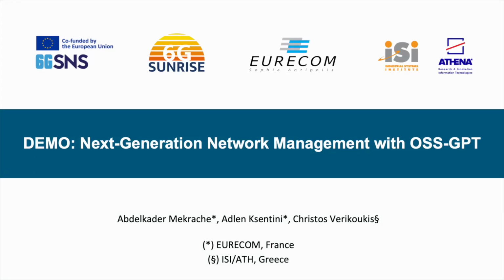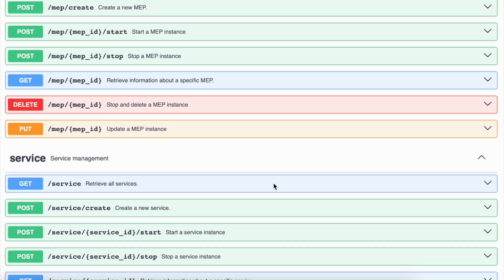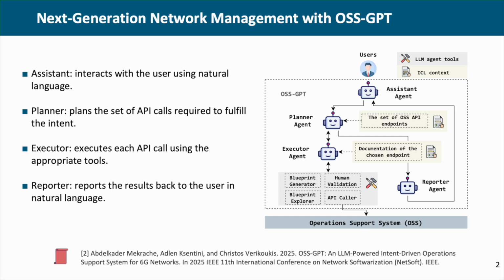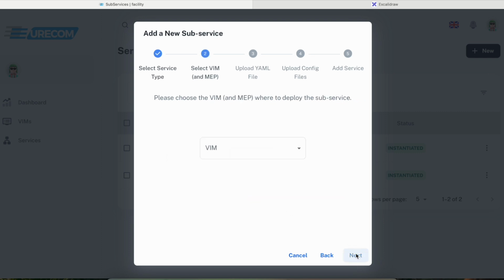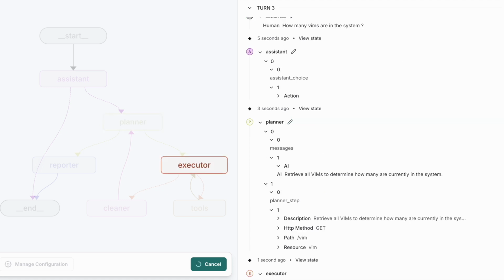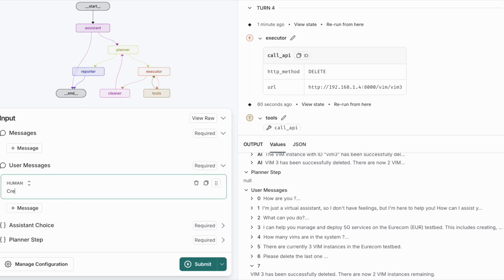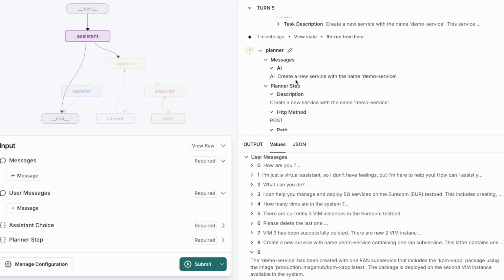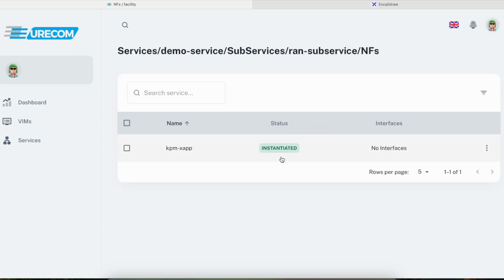Demo: Next-Generation Network Management with OSS-GPT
In this video, we demonstrate next-generation network management using OSS-GPT, an AI-driven OSS system that enables users to manage infrastructure and services through natural language. We introduce how traditional OSS relies on structured API calls and formats like JSON and YAML, which are often complex for non-experts. OSS-GPT simplifies this by using multiple specialized LLM agents, i.e., an assistant, planner, executor, and reporter, to understand user intents, generate and execute the necessary API calls, and deliver results in natural language. The demo covers real-world examples, including querying infrastructure status, deleting instances, and deploying complex services like a 5G RAN monitoring xApp, showcasing how human intent is translated into automated network actions.